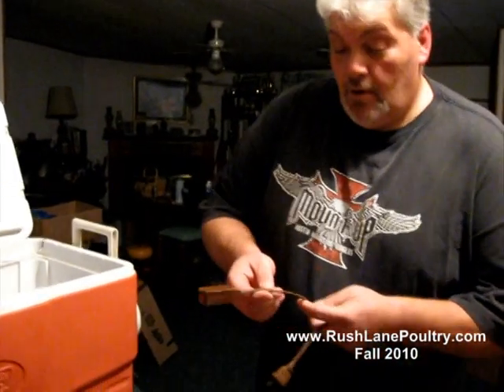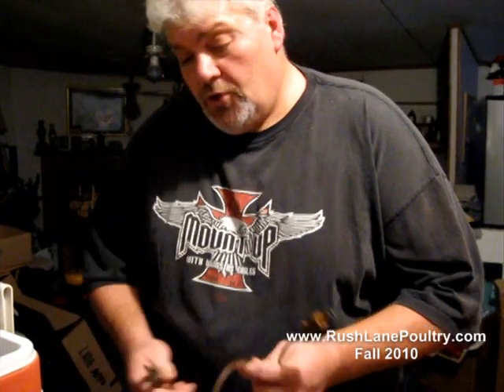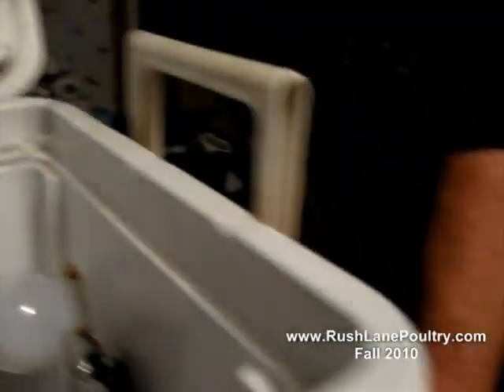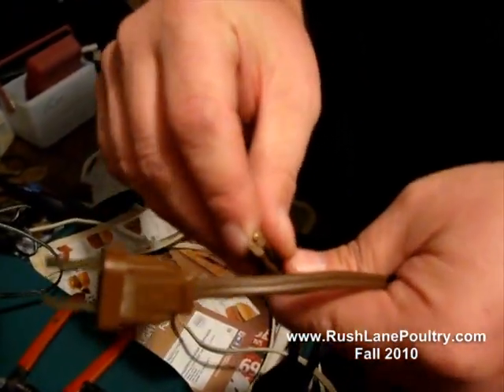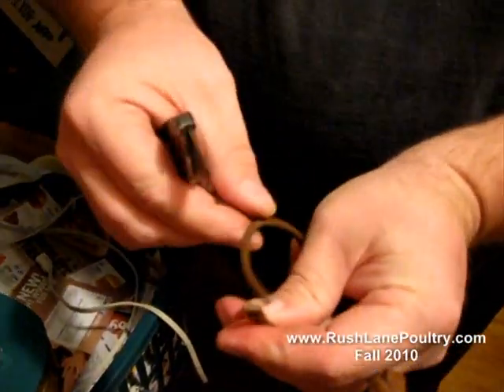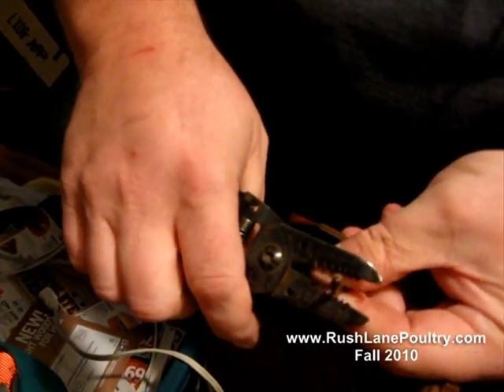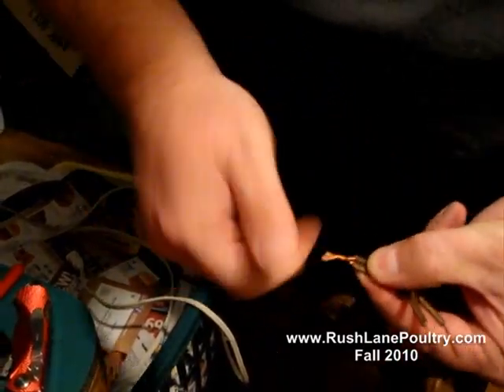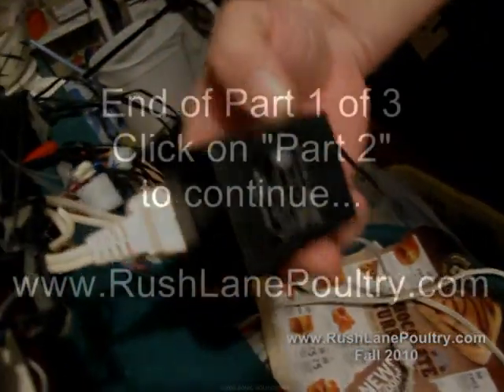How to Wire a Homemade Incubator... Part 1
Part 1 of 3 on how to wire up your homemade incubator... I've built several into coolers as demonstrated here... Thanks for all of the inquiries! I hope that this helps folks...